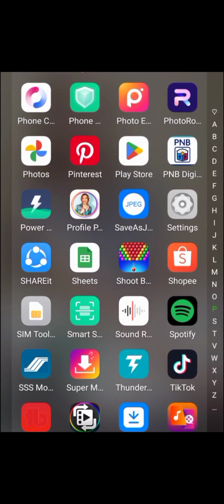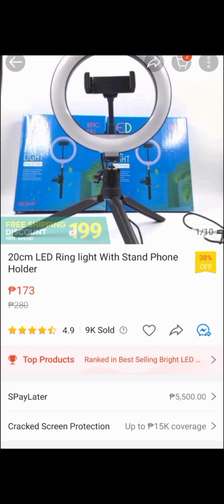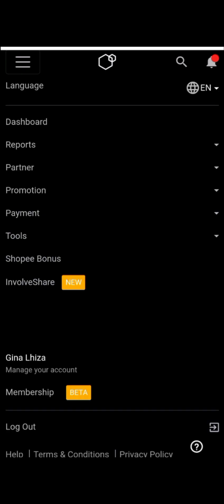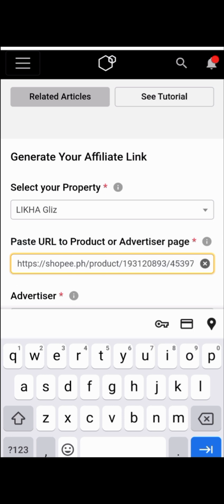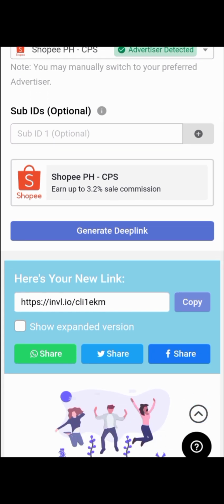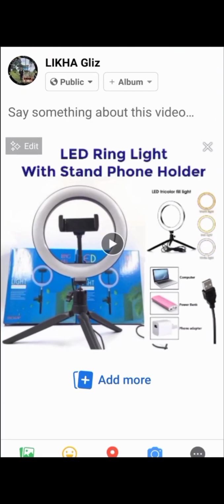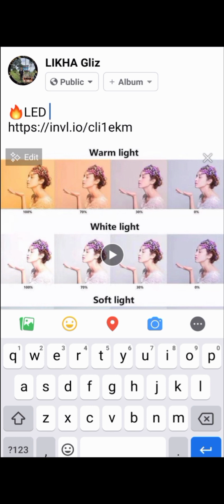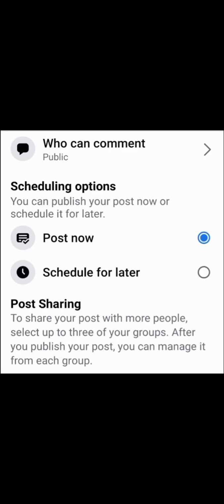How to Generate Link from Involve Asia I Step by step Tutorial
Here's the step by step tutorial on how to generate link from any e-commerce that you apply to Involve Asia for posting on your registered SocMed accounts.